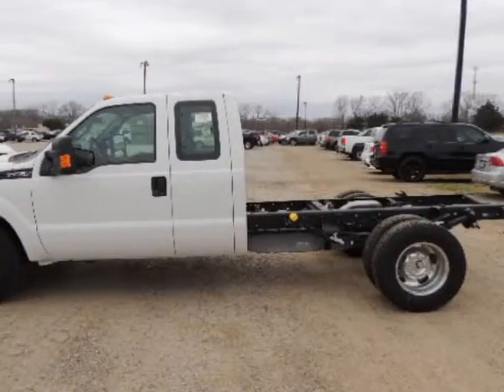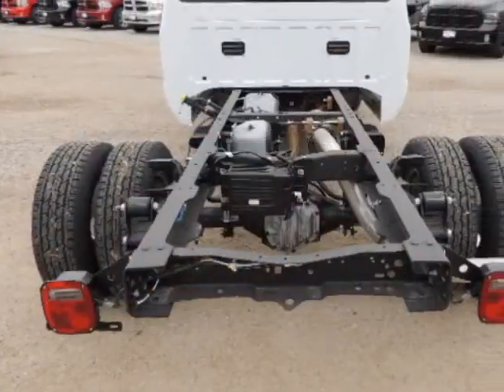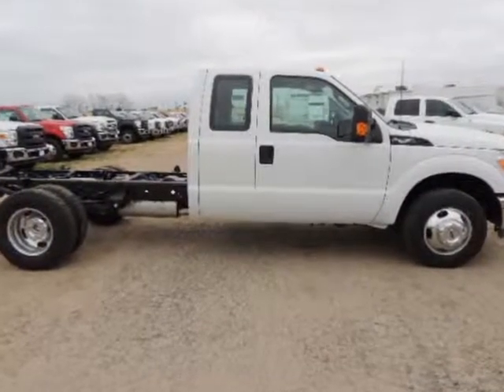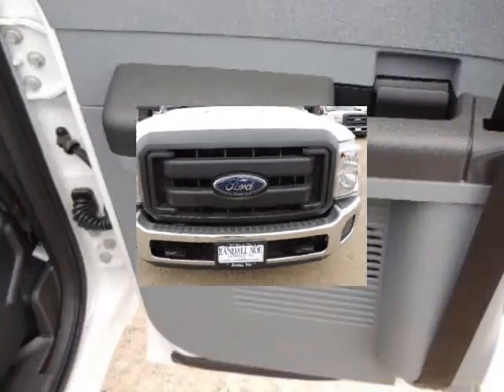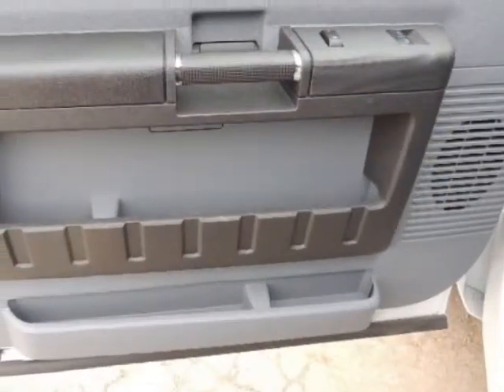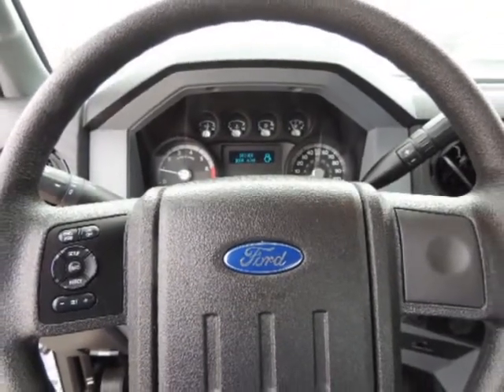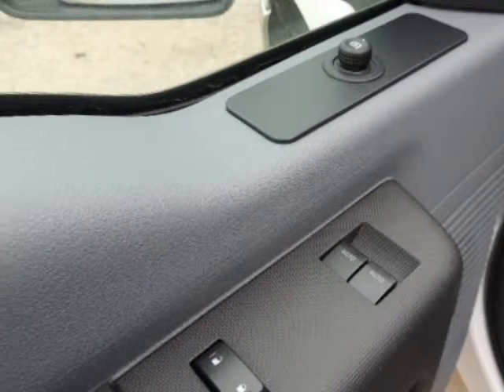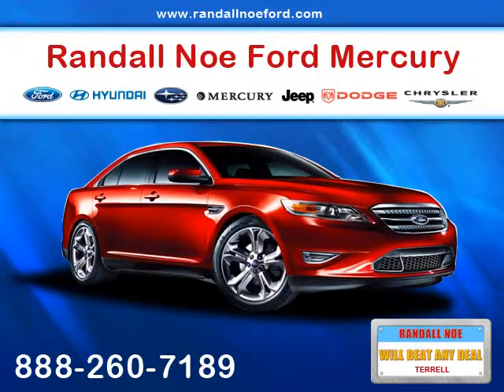2014 Ford Super Duty F-350 DRW Chassis Cab 2WD SuperCab 162" WB 60" CA XL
2014 Ford Super Duty F-350 DRW Chassis Cab 2WD SUPERCAB 162" WB 60" CA XL
VIN: 1FD8X3G66EEB03052

Randall Noe Ford presents this 2014 Ford SUPER DUTY F-350 DRW 2WD SUPERCAB 162" WB 60" CA XL. Represented in WHITE and complimented nicely by its STEEL interior. Under the hood you will find the 6.2 Liter 8 Cylinder 16 Volt MPFI SOHC coupled with the AUTOMATIC.Warranty Information:Purchase this Ford with confidence knowing it is backed with a 36 month / 36000 mile warranty.The Word Around Town: The F-Series Super Duty trucks bear a resemblance to the ubiquitous, best-selling F-150 pickups. These Super Duty models are made to serve an especially pure purpose -- to reliably, safely and confidently haul heavy loads or heavy trailers day after day. Best of all, these workhorses are actually quite comfortable -- even luxurious in some cases-- inside. Ford boasts that their PowerStroke diesel engine is the most powerful diesel pickup engine on the market and that the Super Duty F-350 (dual rear wheel) model has a best-in-class payload (7,110 pounds) and fifth-wheel tow rating (22,700), as well as a best-in-class conventional tow rating of 17,500 pounds.Options and Safety Features:Nicely equipped with Curtain 1st And 2nd Row Airbags, Driveline Traction Control, Dual Stage Driver And Passenger Front Airbags w/Passenger Off Switch, Dual Stage Driver And Passenger Seat-Mounted Side Airbags, Outboard Front Lap And Shoulder Safety Belts -inc: Height Adjusters, Side Impact Beams.Randall Noe Ford WE WILL BEAT ANY DEAL! At Randall Noe Ford our goal is to provide you with an excellent vehicle purchase and ownership experience. For the finest in personal customer service, please contact the Internet Department directly through this website.Also, please note, we take great care to keep our listings up to date, however our inventory changes daily and not all inventory is online. If you do not see what you are looking for, then please call.We look forward to providing you with excellent customer service and welcoming you as a Randal